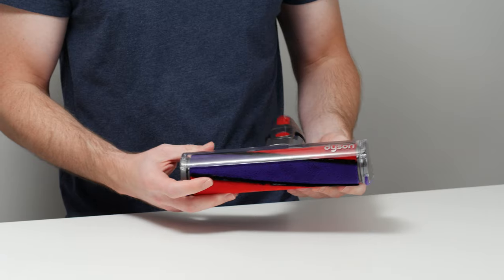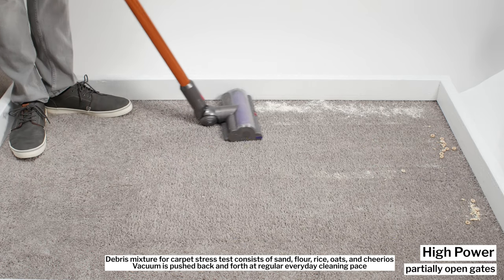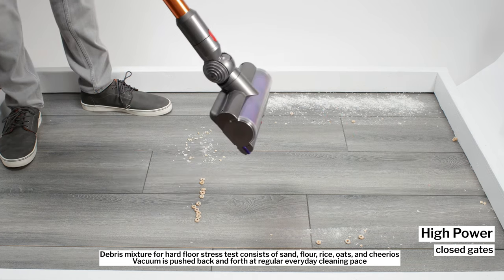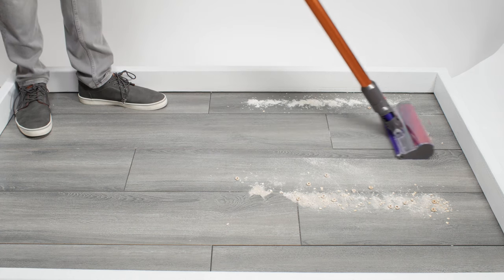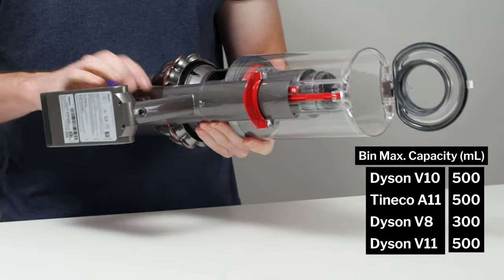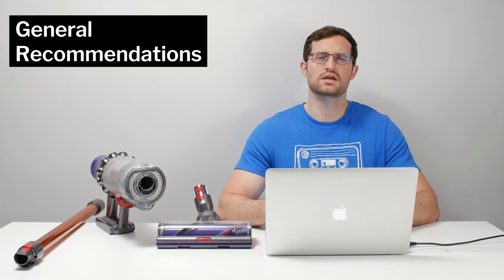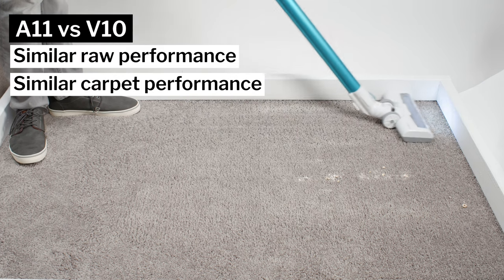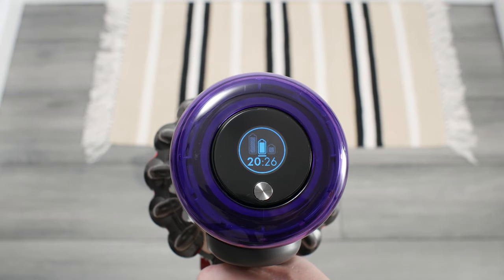Dyson V10 Review - Absolute, Animal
The Dyson V10 Absolute on Amazon
The Dyson V10 Animal on Amazon

Current list of top rated cordless vacuums overall:

1. Tineco A11 - the best cordless vacuum for most people

A11 Hero
Cheapest version with no extra battery or soft roller cleaner head
This is the least expensive cordless vacuum we recommend
See price on Amazon

A11 Master+
More expensive but comes with extra battery and soft roller cleaner head

2. Dyson V11 - the best cordless vacuum outside of price and value

V11 Torque Drive
The standard model

V11 Animal
Identical to torque drive outside of inferior back display

V11 Outsize
Version with oversized bin and cleaner head

In this video we review the Dyson V10. The review covers both the V10 Absolute and the V10 Animal. We cover their raw performance (CFM, filtration and sealing), carpet performance (general and deep cleaning), hard floor performance, battery life and performance and ease of use.

We also compare them to the V10 Motorhead and V11 in the review.